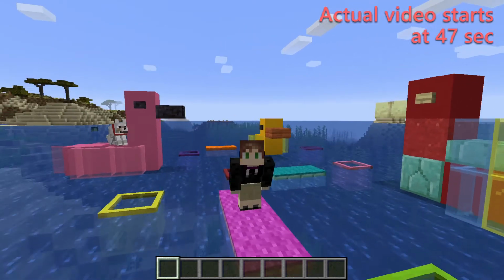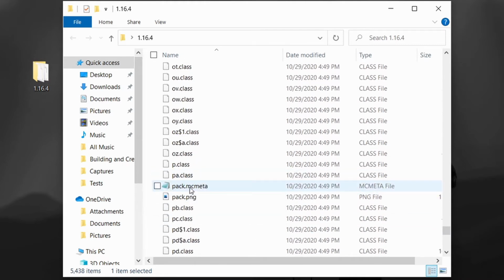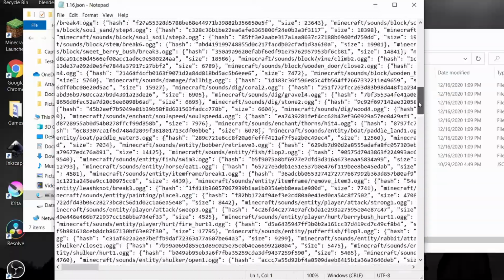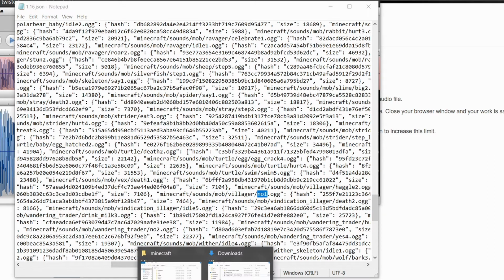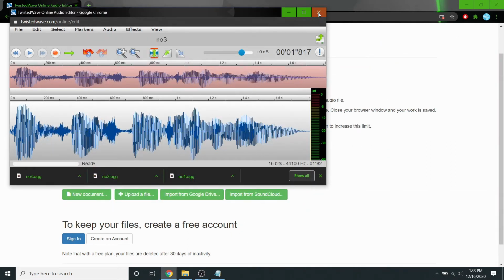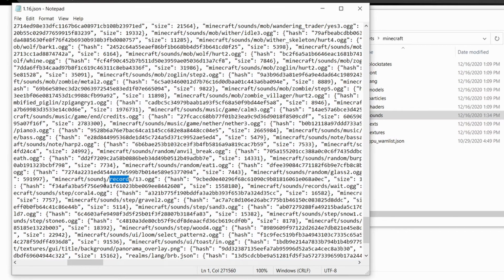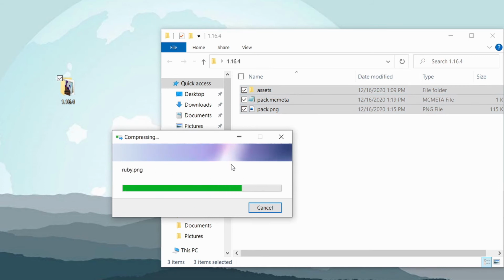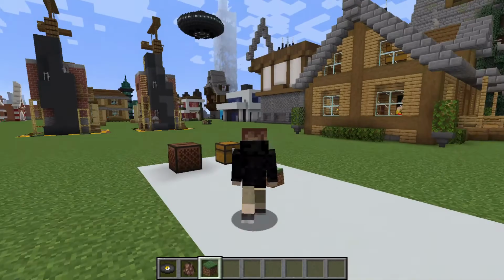How to make Custom Sounds in Minecraft! (Like Mumbo)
Custom sounds are a bit more complex, but hopefully this will help any of you guys who wanna make your own custom sounds!! And also, I'll put a link to another tutorial that might better help you guys out!!

For the music, thanks to all you individual music geniuses!

-Transcend
-Dreaming Blue